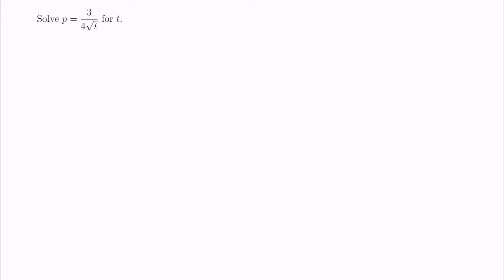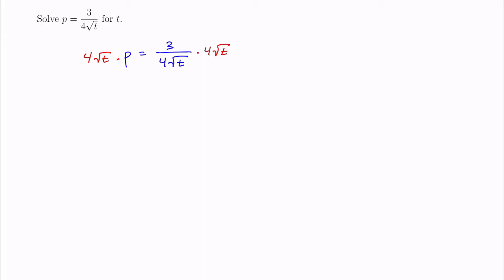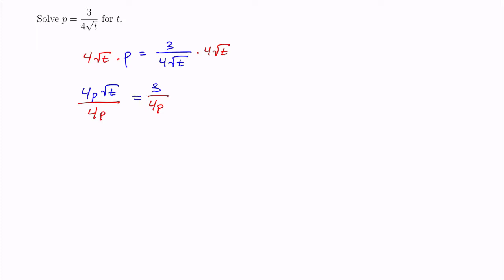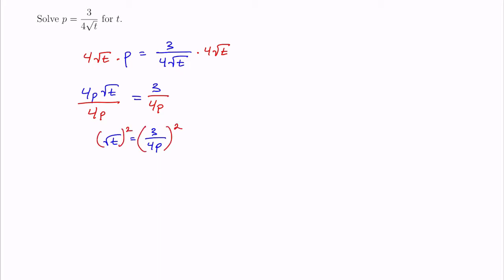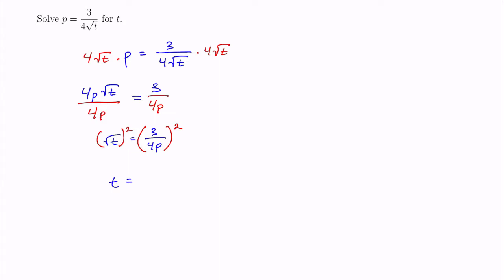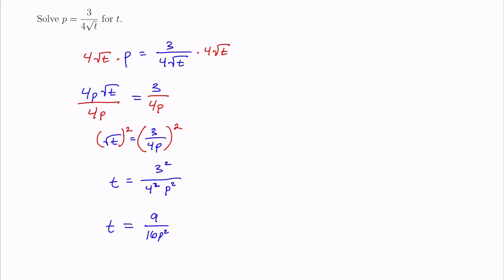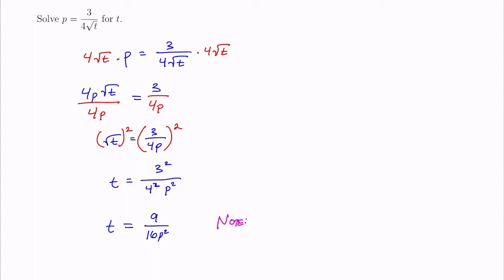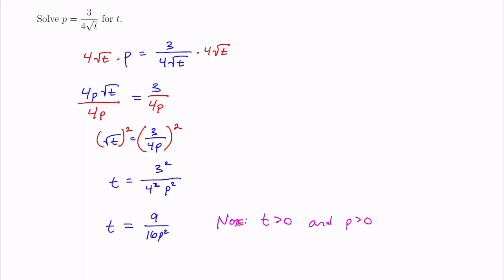MTH 65 (§6.4, v9) Solving Formulas Involving Radicals for One Variable